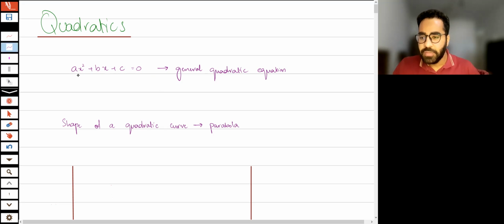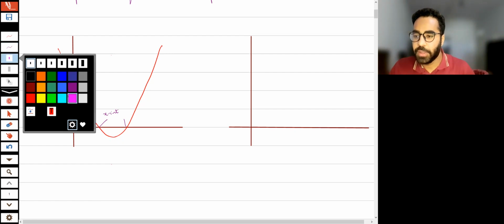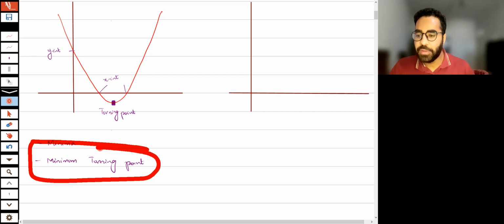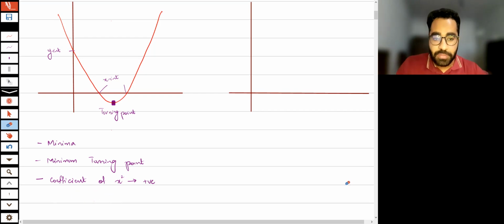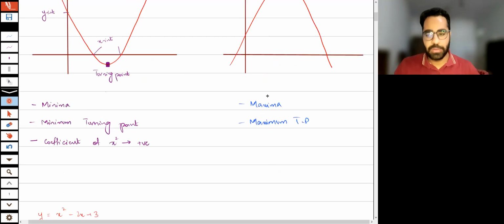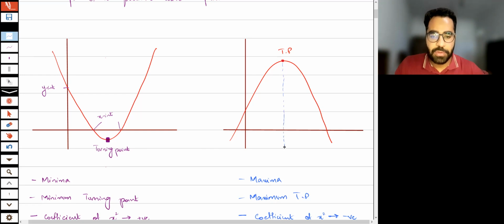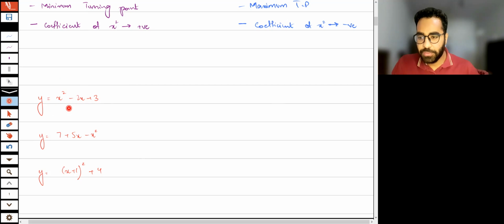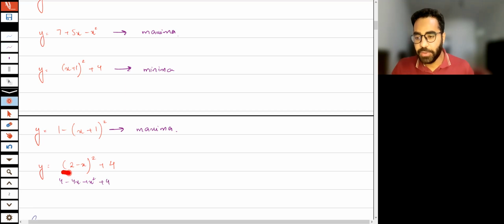Odourless Math Quadratics Part 1: Basics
- General quadratic equation
- Shape of the quadratic curve
- when we get a maxima or a minima

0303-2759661